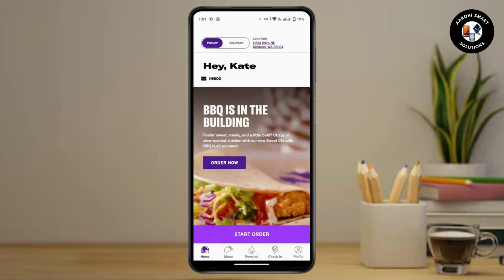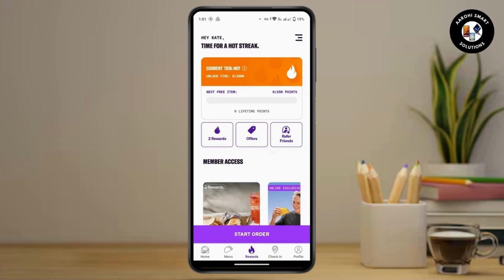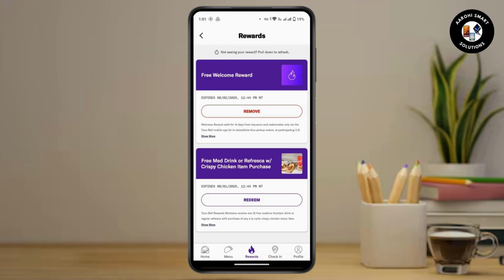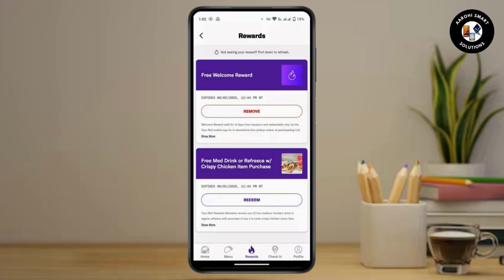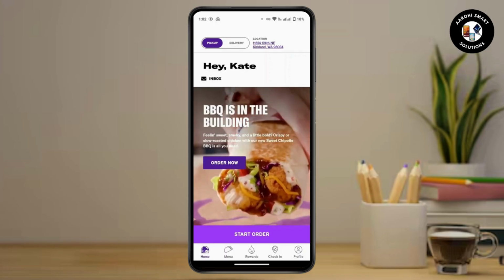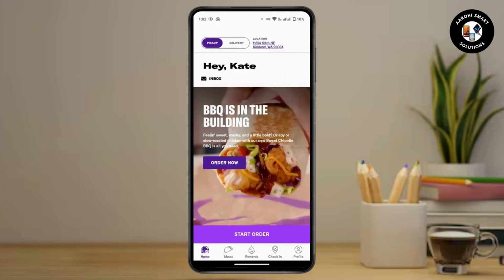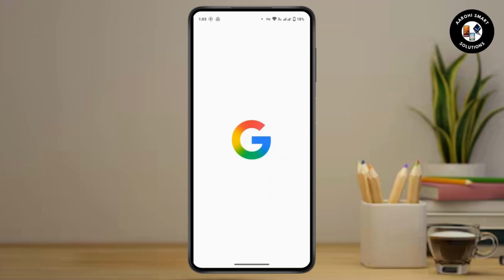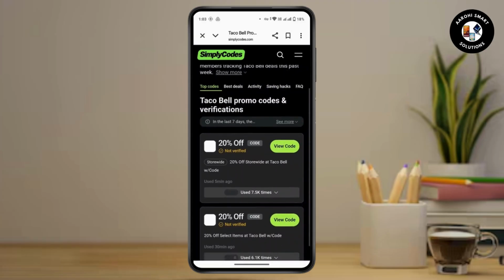How to Get Taco Bell Coupon Codes and Deals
How to Get Taco Bell Coupon Codes and Deals (2025)! Want to enjoy your favorite Taco Bell meals for less? This video will guide you through the steps on how to get Taco Bell coupon codes and deals quickly and easily. Whether you're asking, "How do I find Taco Bell coupons?" or looking for the latest Taco Bell app offers, this tutorial has you covered. Learn how to find promo codes, use the Taco Bell app, and save money on your next order. Watch now to see how you can get Taco Bell coupon codes and deals today!

Timestamps:

00:00 How to Get Taco Bell Coupon Codes and Deals
00:10 How Do I Find Taco Bell Coupons?